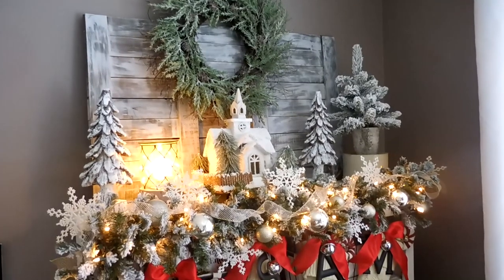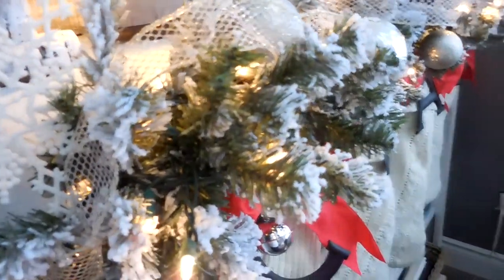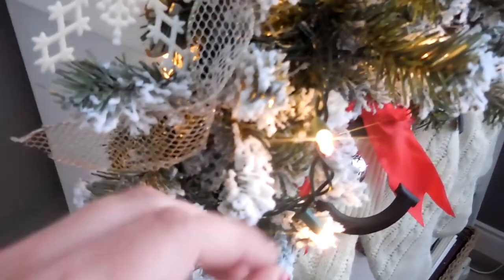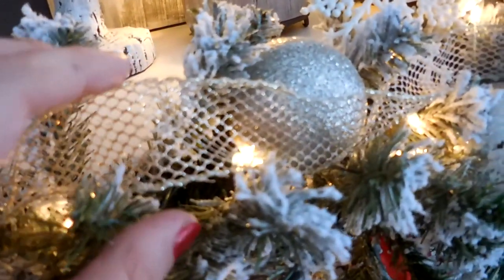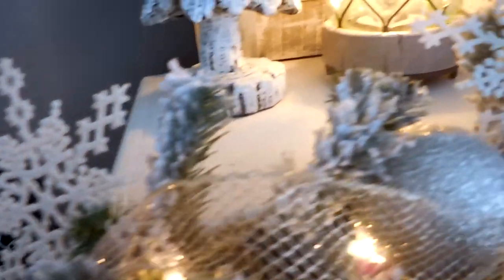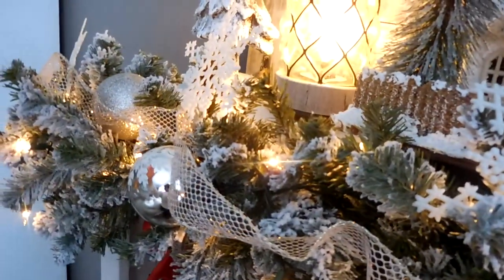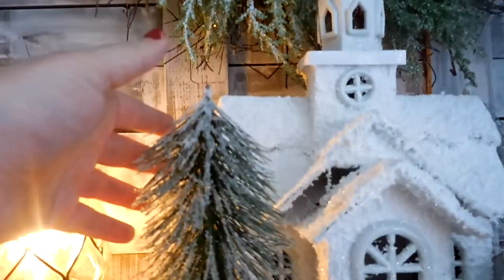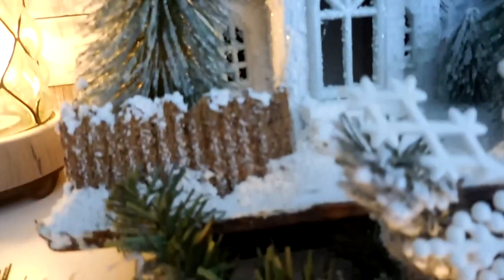How I Decorated Our "Mantel" | Christmas 2017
Today I'm sharing my "mantel" for Christmas 2017. While this isn't actually a mantle, I use it as one in my home. I wanted things to feel like a winter wonderland, snowy forest type vibe. I picked up a few pieces from Home Sense, TJ Maxx and Joanne Fabrics. I paired them with items from years past. If you'd like to see how I put together our stockings this year, check out the video below. Merry Christmas!